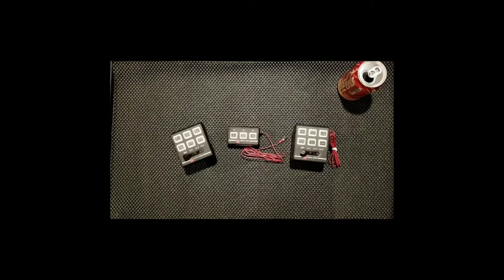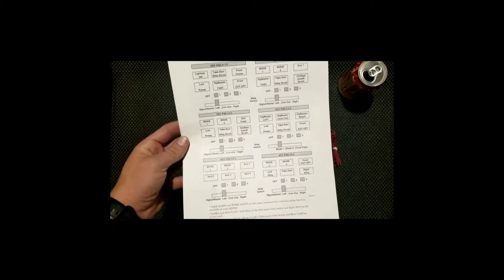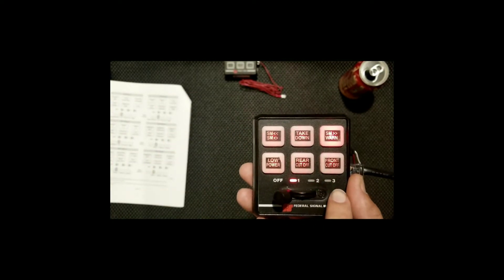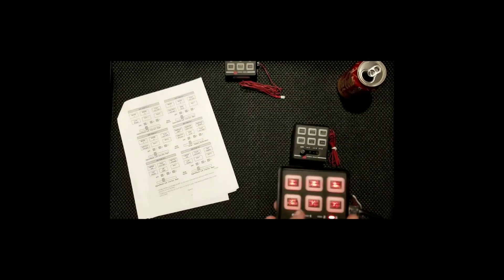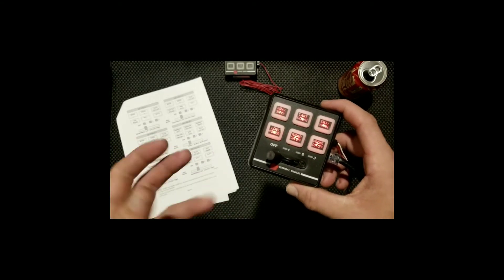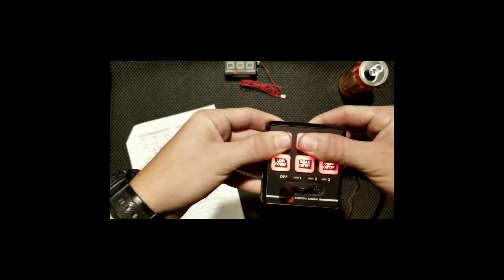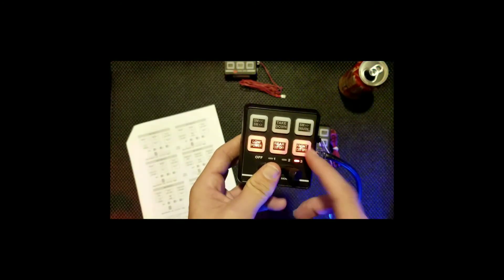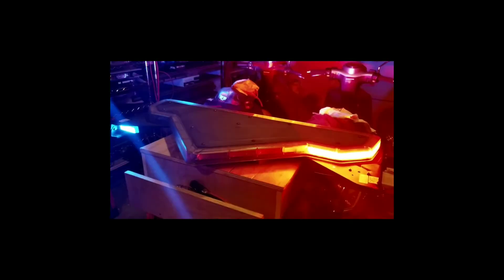Federal Signal 6-Button Controller Programming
What's going on everyone! Here's a video to showcase Federal Signals 6-Button Serial Controller for their line of serial communication products.

During this video, I will show you how the controller works, how to program the controller and change your lightbars patterns for each mode.